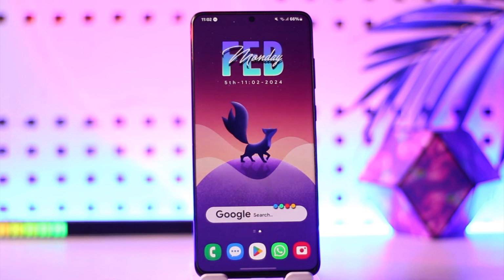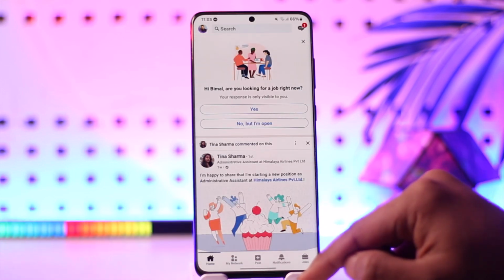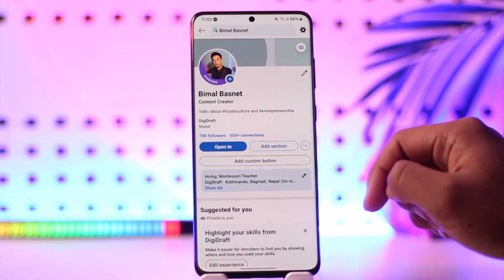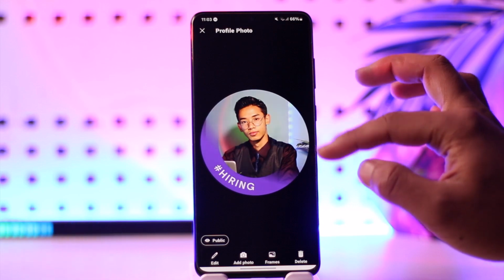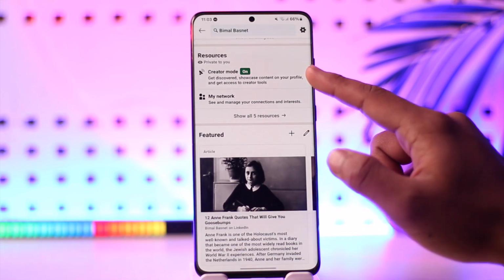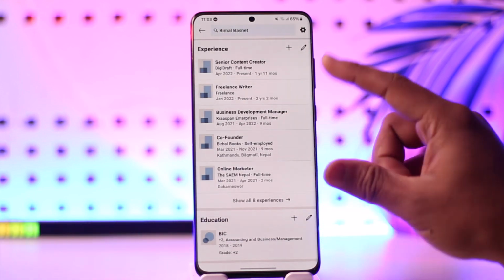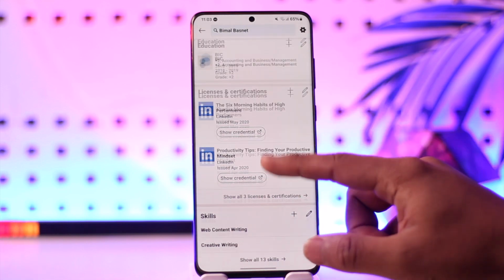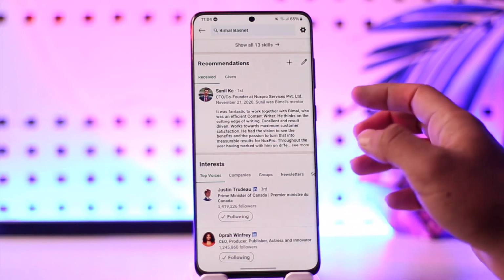How To Make A Good LinkedIn Profile !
In this video, I will show you how to make a good LinkedIn profile.

~ Chapters:
0:00 Introduction
0:10 Make a Good LinkedIn Profile
1:16 Conclusion